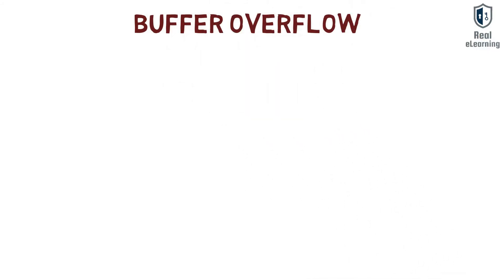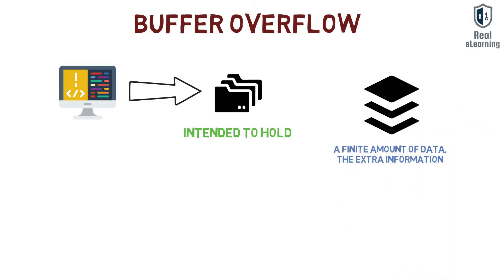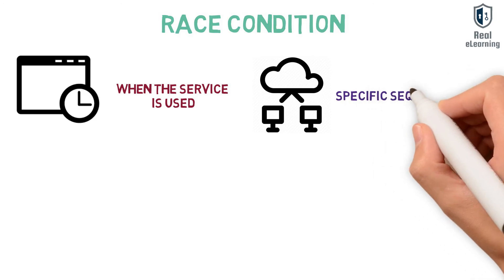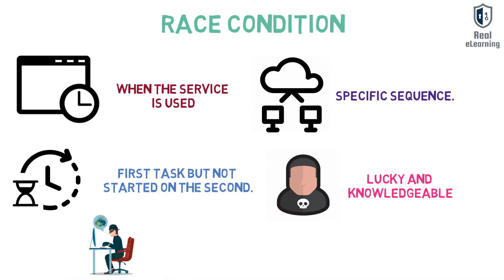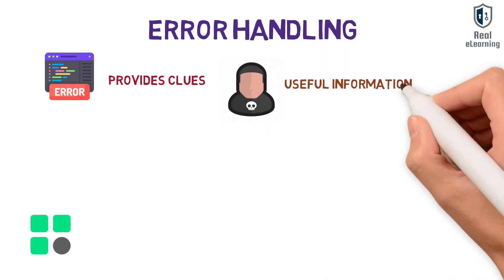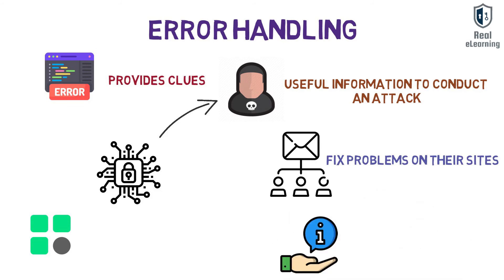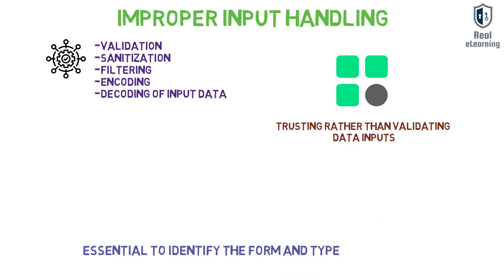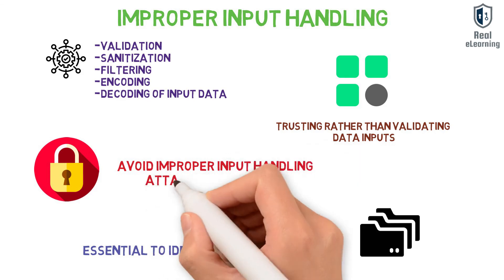What are Buffer overflow, race condition, error handling, and improper input attacks.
Shortly and visually explained what are buffer overflow, race condition, error handling, and improper input attacks.